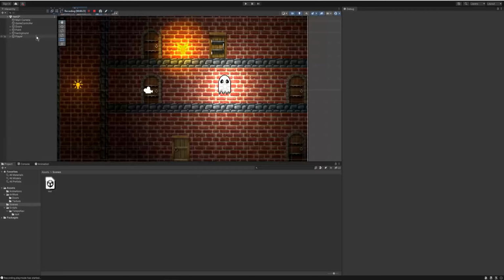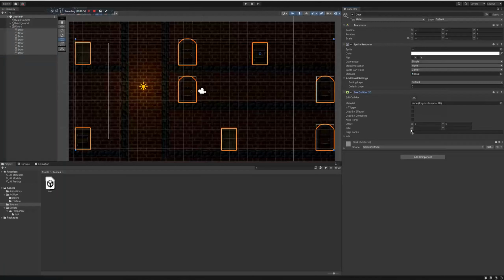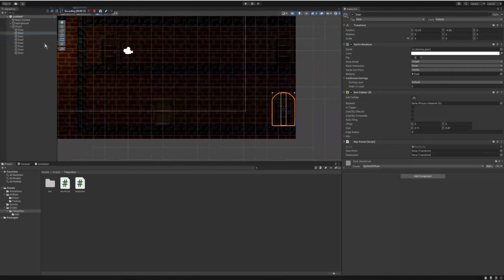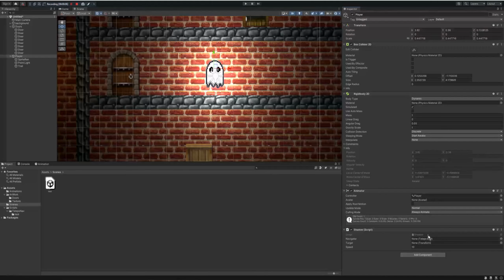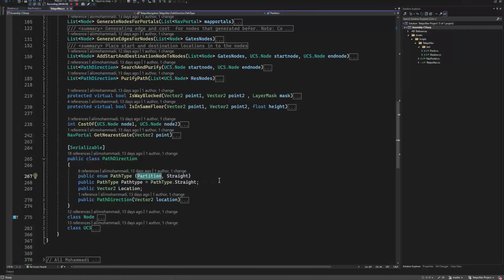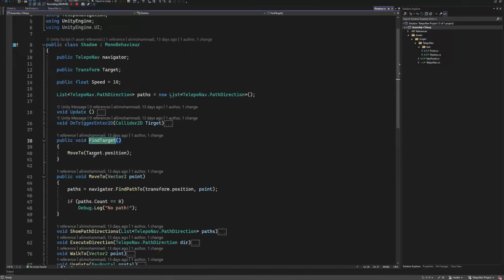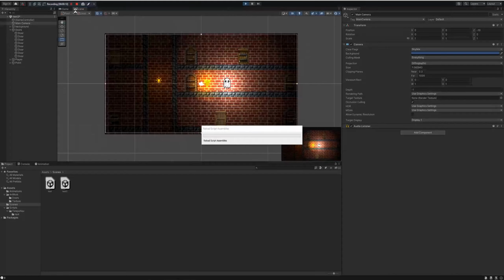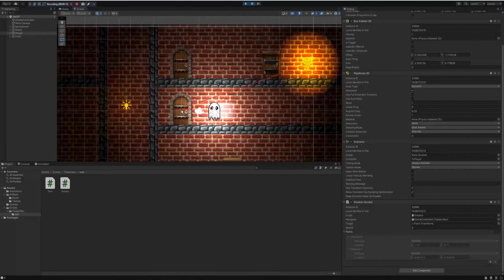How to create system like Neighbors From Hell Unity 2D | Path Finding with Floors